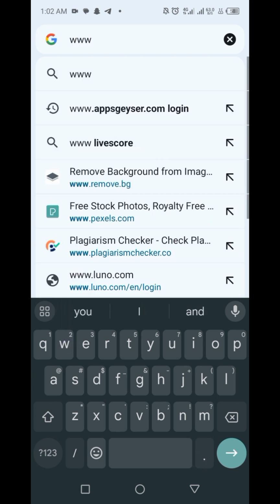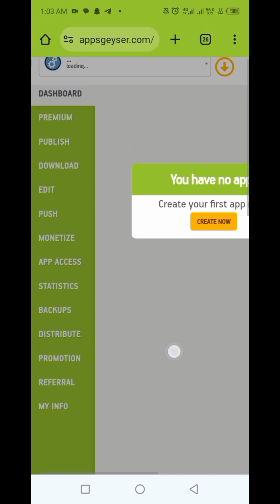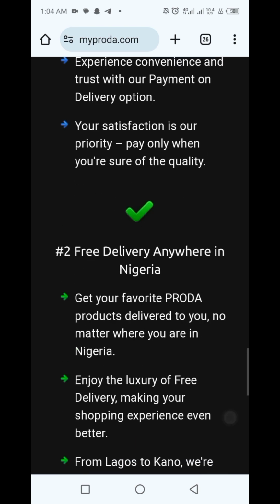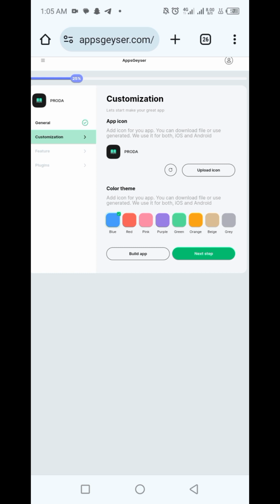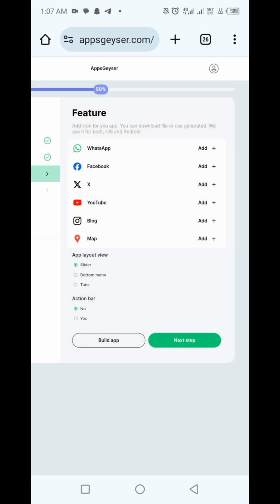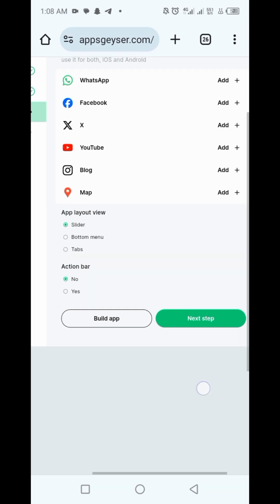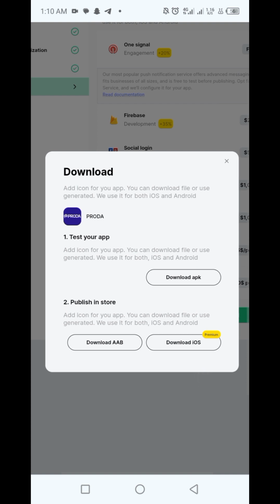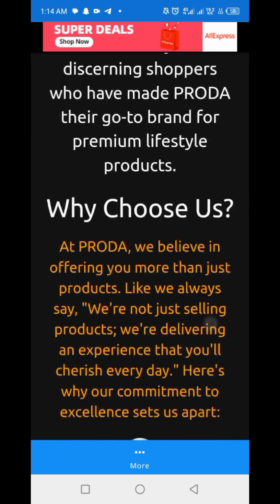Learn How To Convert Your Website Into An Application (Stay By Step) Simple Method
In This Video Tutorial. You Will Learn How To Use The Incredible Website I Am Going To Expose To Us, To Convert Any Website Of Your Choices Into An Android Or IOS Application In 30 Minutes 💯

CHANNEL PURPOSE👇👇👇👇:

This channel is created to show individuals how to make a legitimate income online without engaging in any cyber-crime activities 👂 💯

If you are new to this channel, please do well to subscribe and turn on the notifications 🔔, a lot of tips, about making legitimate money online, will be upload in this channel 💯🔊

I Have a digital product that can show you and direct you, step by step... How to Create or Build a professional website without coding knowledge 💯 Using WordPress & Canva... And with a very attractive and interesting bonuses attached 💯🤝

How to make your first $1000 legitimately just by updating a short form of book on Amazon website 👇👇👇👇